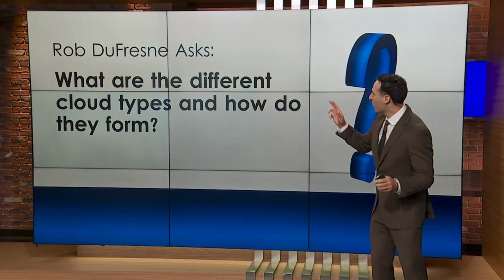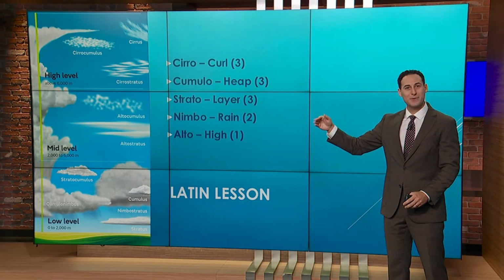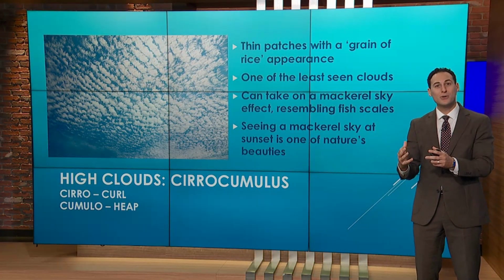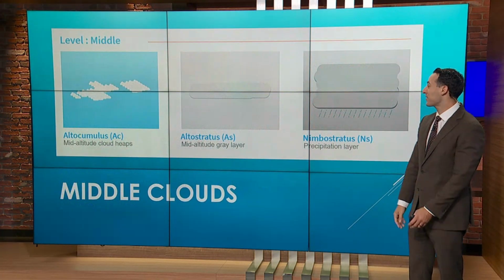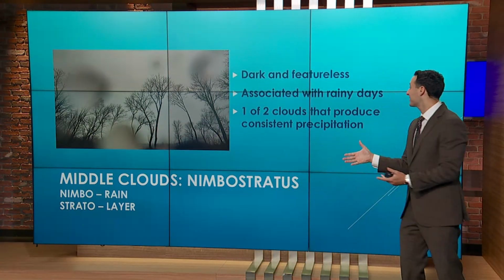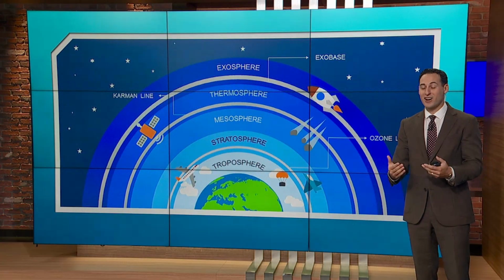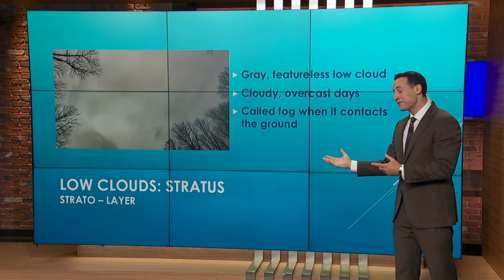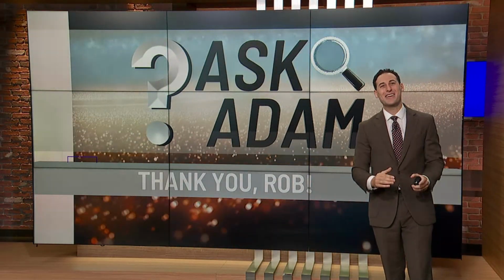Ask Adam Episode 5 - Cloud Types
Meteorologist Adam Epstein explains the 10 cloud types.